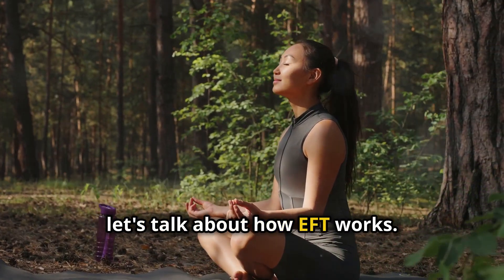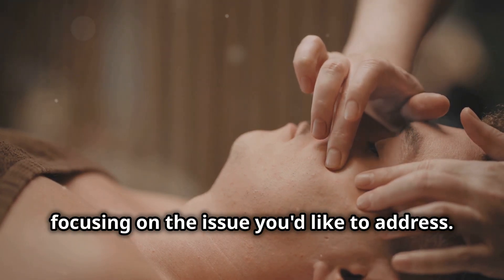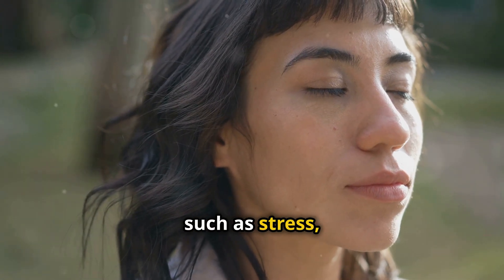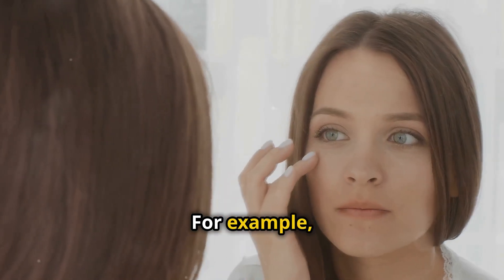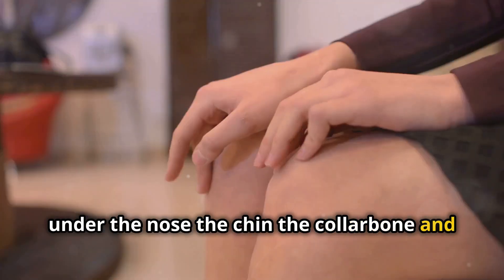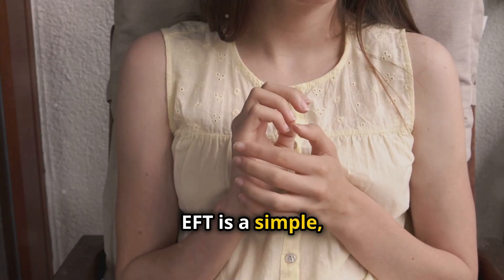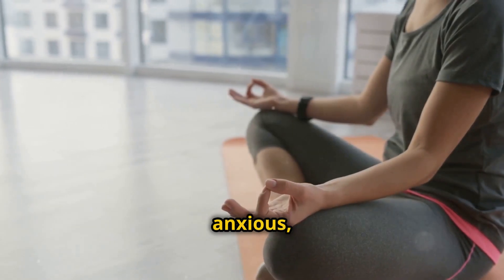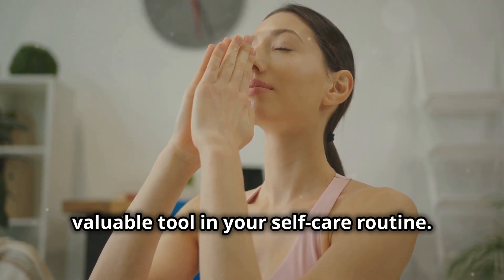"Unlock Emotional Freedom Techniques: A Beginner's Guide to EFT Tapping"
Welcome to this introduction to EFT, or Emotional Freedom Techniques, commonly known as 'tapping.' EFT is a simple yet powerful tool that combines the principles of ancient Chinese acupressure with modern psychology to help you release negative emotions and reduce stress.

In this video, we'll guide you through the basics of EFT and show you how you can start using it to feel better right away.